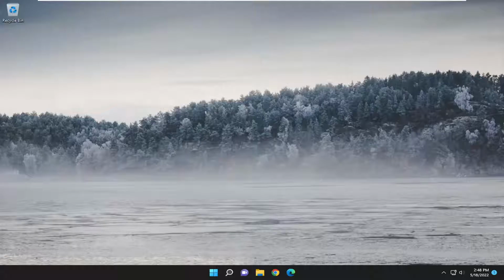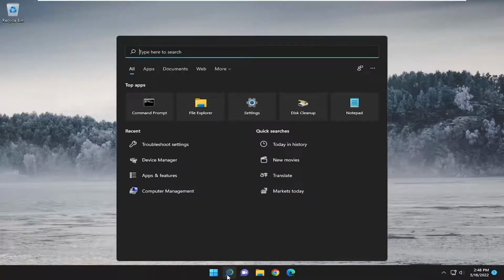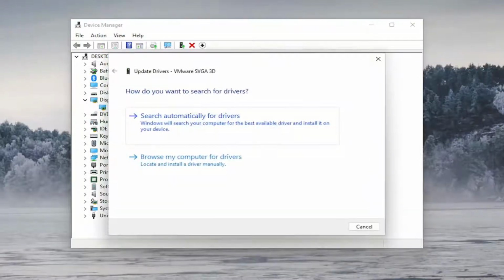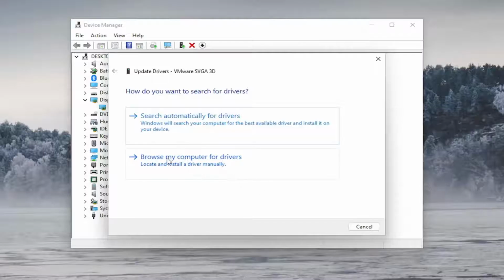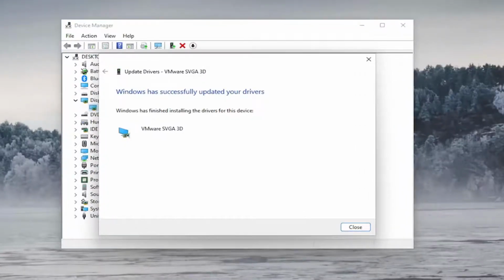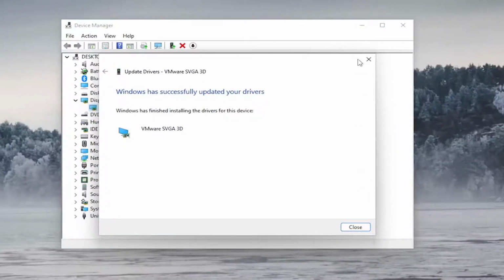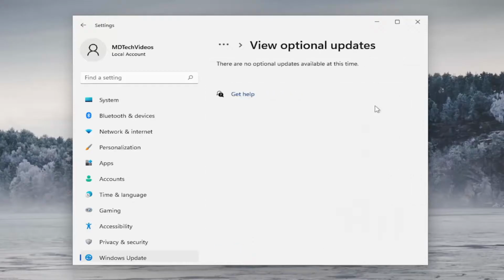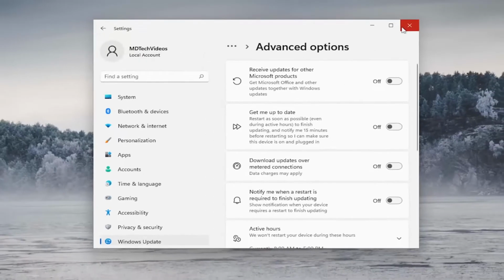How to Update Microsoft Basic Display Adapter In Windows 11/10 [Tutorial]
The Microsoft Basic Display Adapter is software that's built into Windows that provides display and graphics capabilities when software from your hardware manufacturer isn't installed. To get the best experience from your device, you might need to install software known as a driver from your hardware manufacturer. Typically, you'll get the latest drivers from Windows Update or as part of Windows setup. Sometimes, however, drivers might not get installed right away or may only be available directly from the hardware manufacturer’s website.

Without a correct & compatible graphics card driver, several functionalities of Windows 10 can be impacted. You may find that your PC performs sluggishly and you may witness constant lags. And, while trying to figure out the actual cause of the issue, you may find Microsoft Basic Display Driver appearing in the Display adapters category, in place of the name of your graphics card model (Ex: AMD, NVIDIA, Radeon, etc).

At this moment, you might be wondering, what happened to your graphics card and why can’t you see it anymore? Well, don’t worry, the problem isn’t very complex to fix. We are right here to help to resolve the “Graphics card shows as Microsoft Basic Display Adapter” problem on Windows 10/11.

microsoft basic display adapter driver windows 11 64 bit update
update microsoft basic display adapter driver
microsoft basic display adapter driver update
update microsoft basic display adapter error
update microsoft basic display adapter error code 10
update microsoft basic display adapter error code 43

Does your Windows 10 PC show Microsoft Basic Display Adapter as the graphics card driver? In some cases, this means you’ll experience a downgraded visual quality on your computer screen. This includes not-so-fluid animations and other lag issues.

Luckily, on most PCs, you can change this Microsoft Basic Display Adapter to Intel HD Graphics or any other graphics card that your PC uses in a few easy clicks.